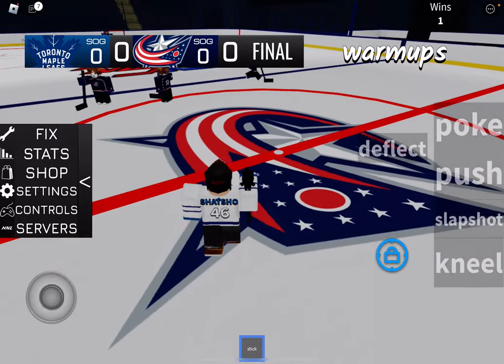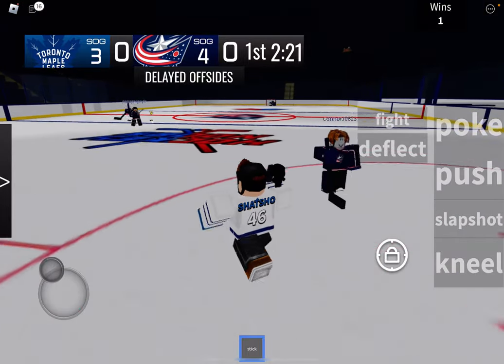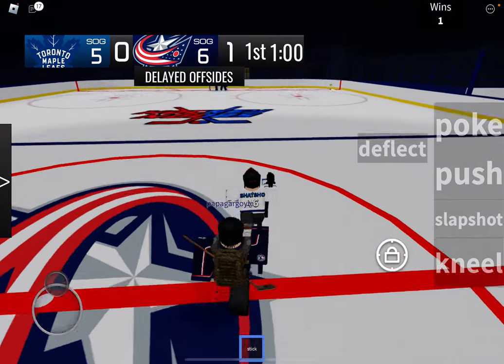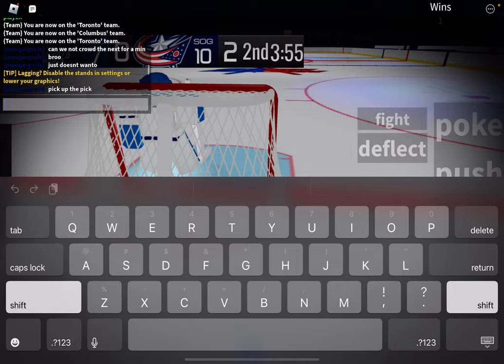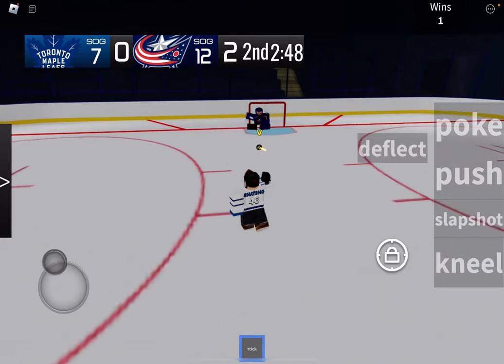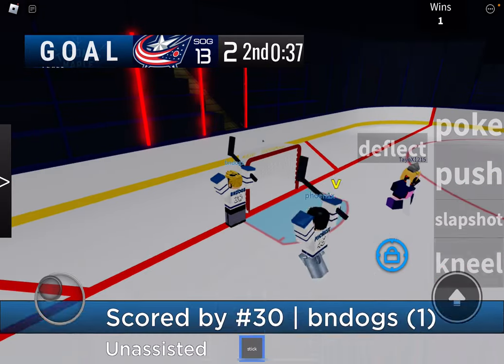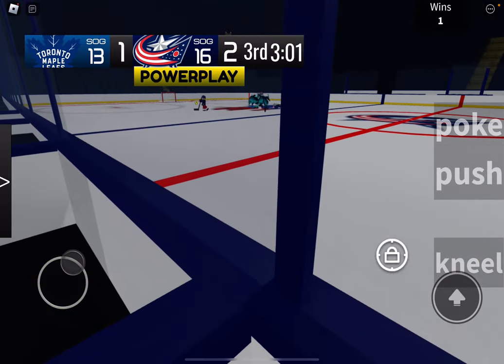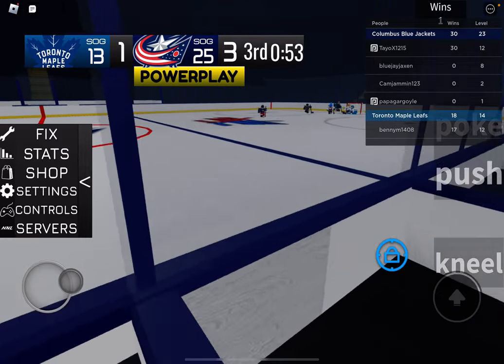Hockey in ROBLOX!? (Hockey noobs)